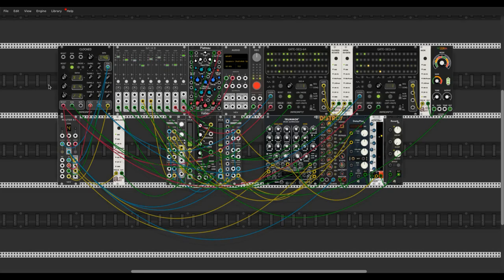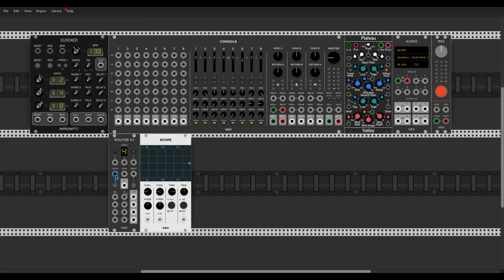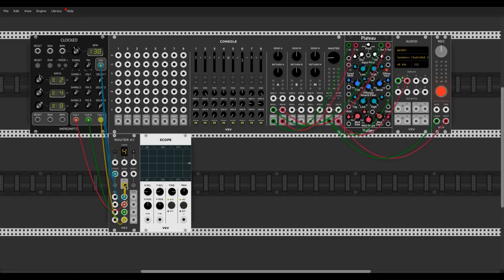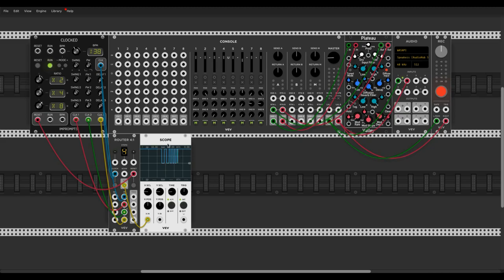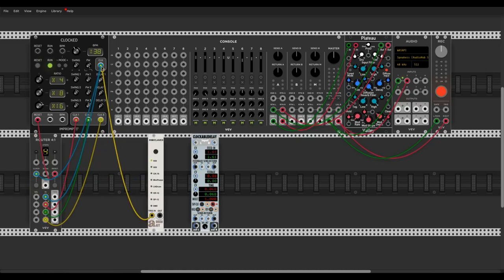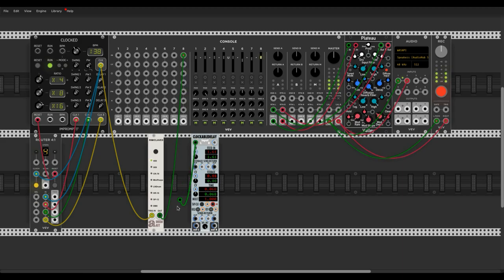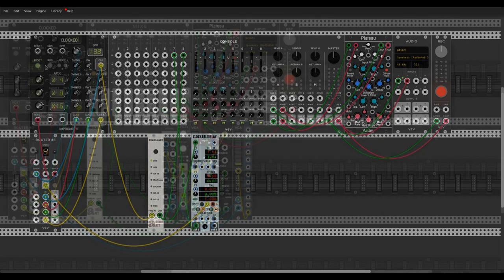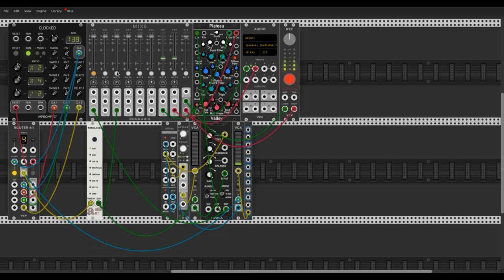=[[ EURIKON ]]= 3 minutes tutorials: Random Clocks & VCV Router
Ok this video is 4 minutes, but this technique deserves much more minutes!! :D

In this video i will demonstrate how to use different clock ratios, distributed through VCV Router switch 4:1